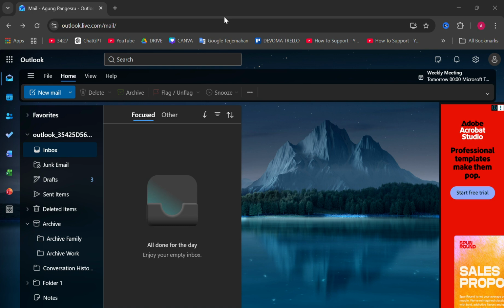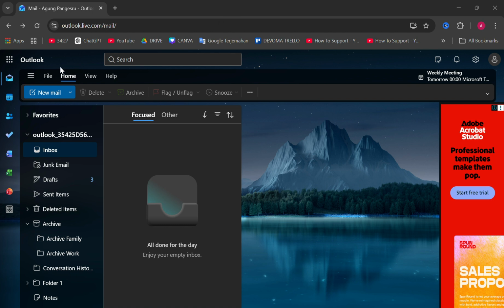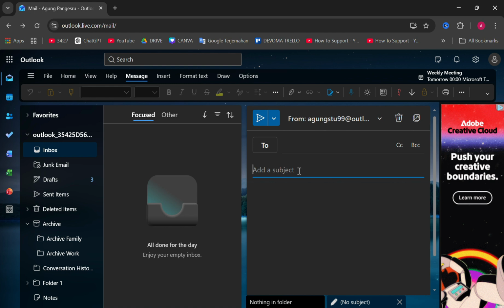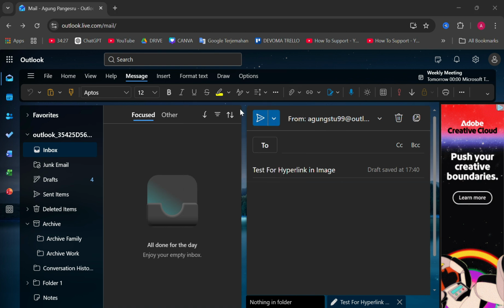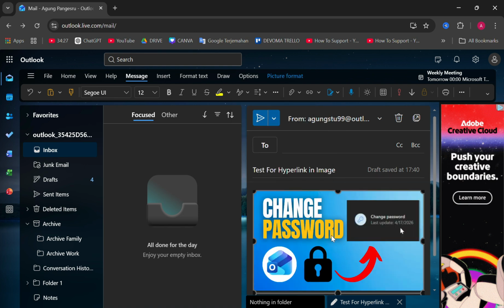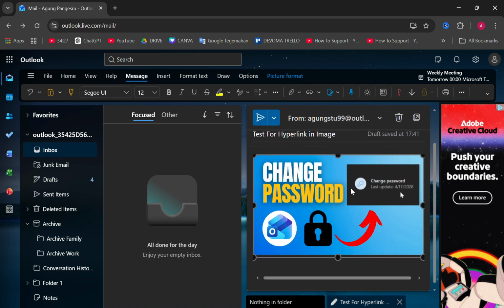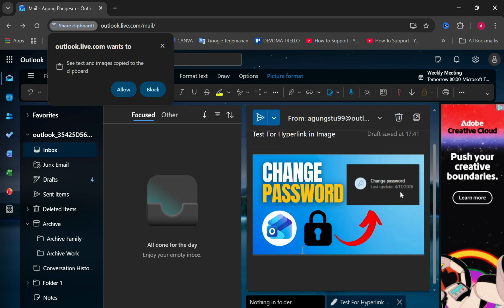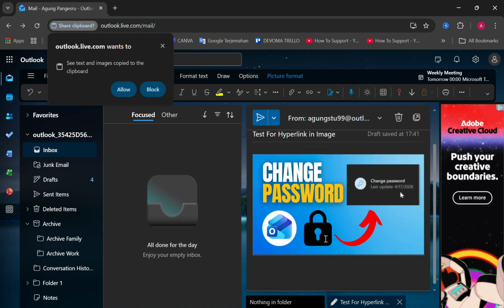How to Add Clickable Image in Outlook Email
Learn how to add a clickable image in an **Microsoft Outlook** email so recipients can click on an image and be redirected to a website or link. In this tutorial, you'll see how to insert images, attach hyperlinks, and create more engaging emails.

• How to insert an image into an Outlook email
• How to make an image clickable with a hyperlink
• How to edit or remove links from images
• Best practices for using clickable images in emails
• Tips for creating engaging email content